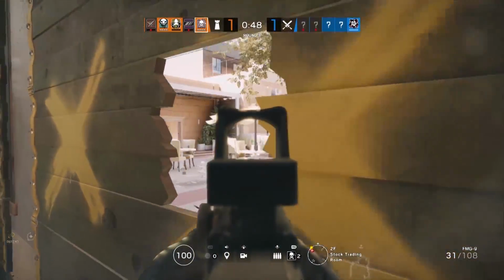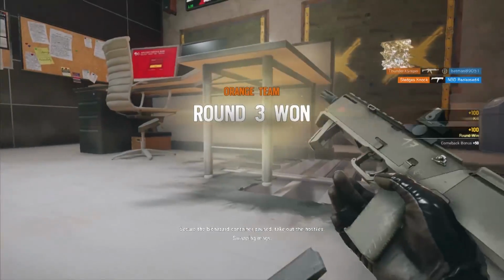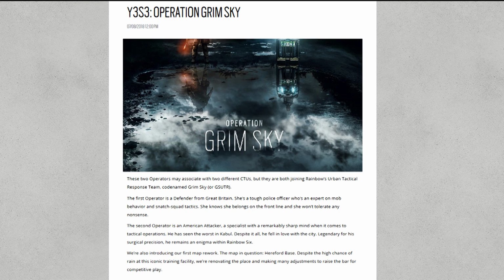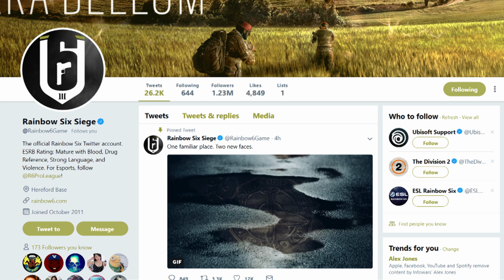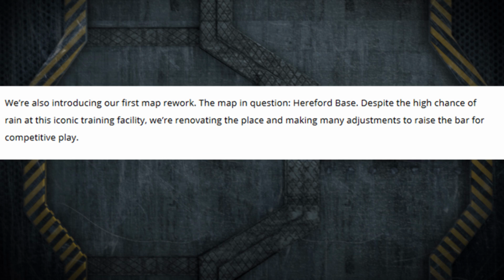Rainbow Six Siege - In Depth: OPERATION GRIM SKY REVEALED!